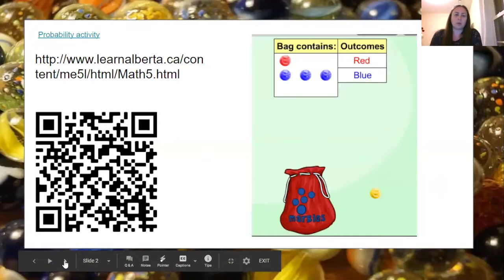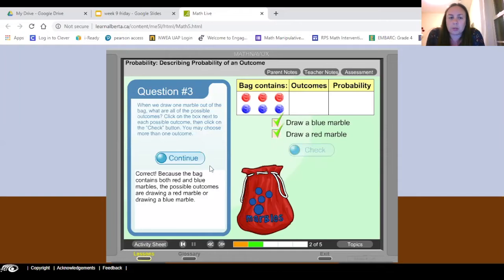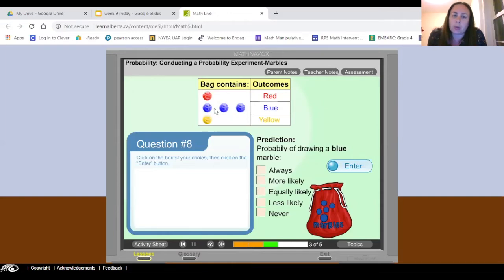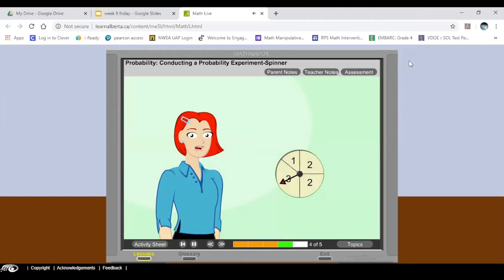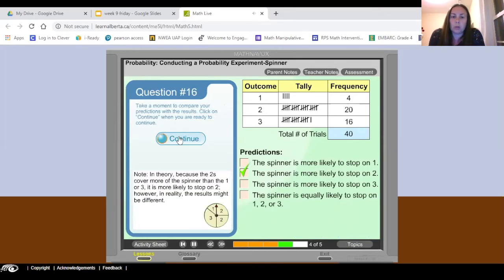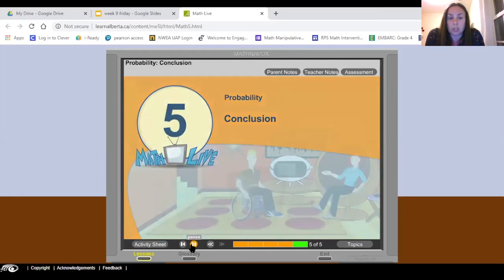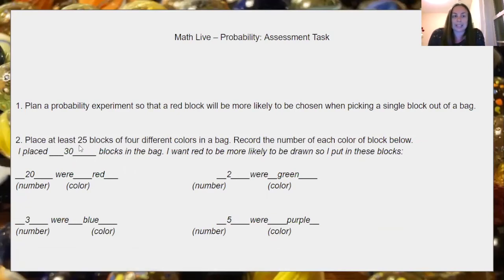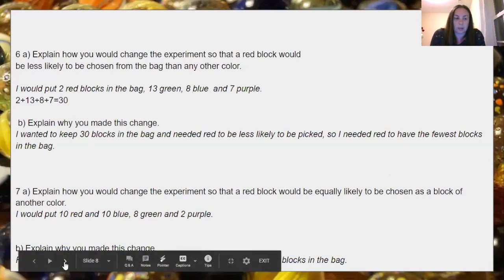RPS 4thMath Probability 5 PerfTask